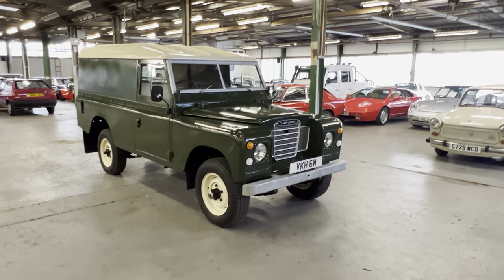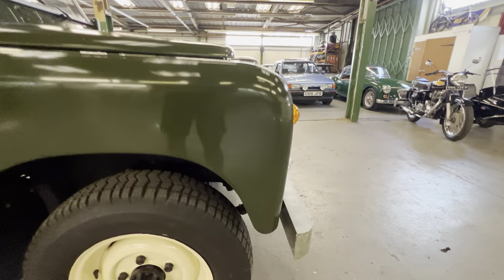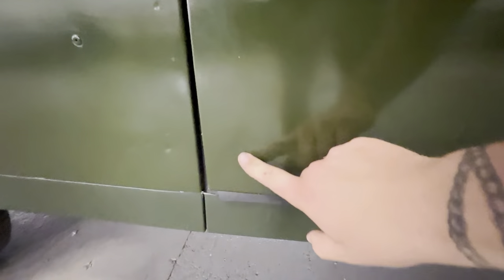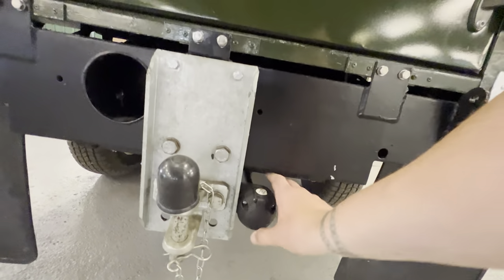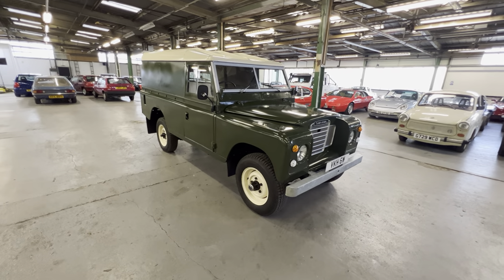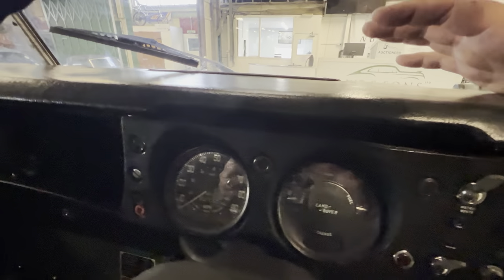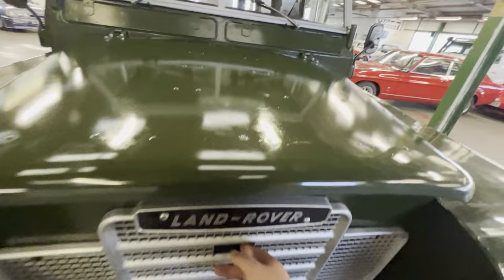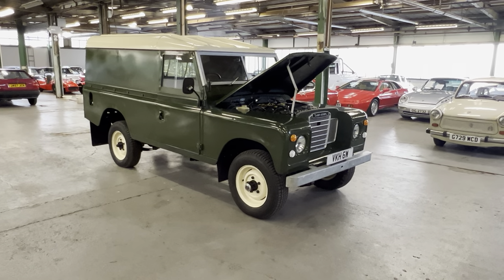Land Rover Series 3 - Rare 6 cylinder petrol!